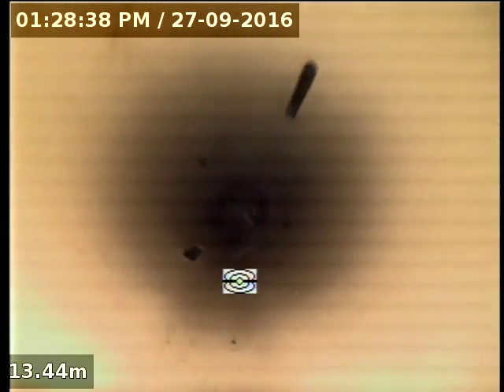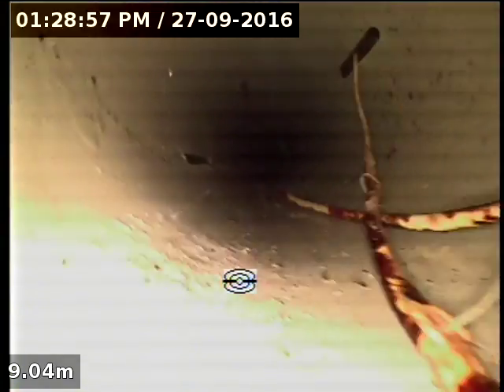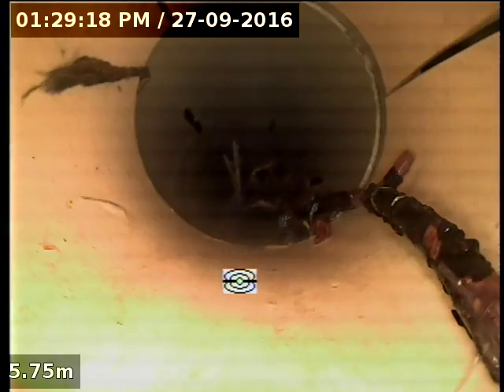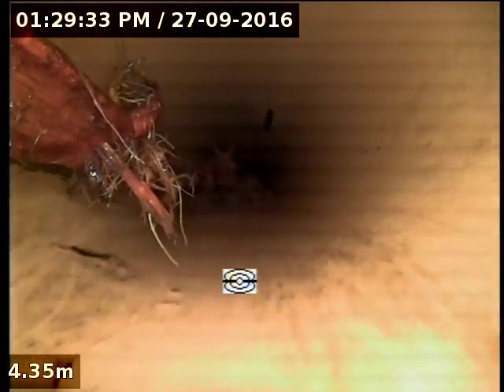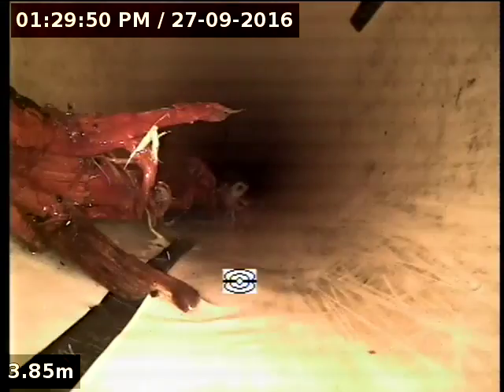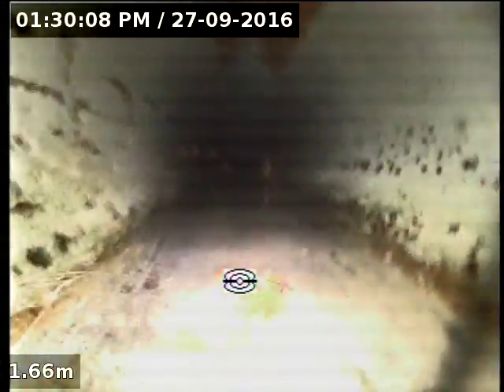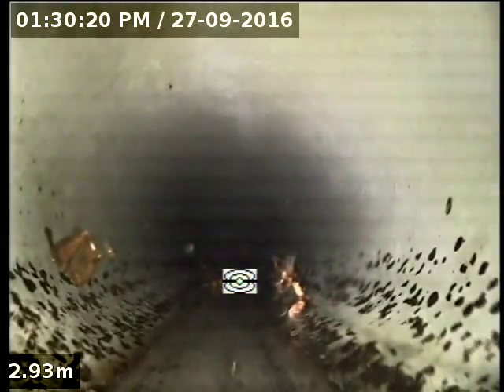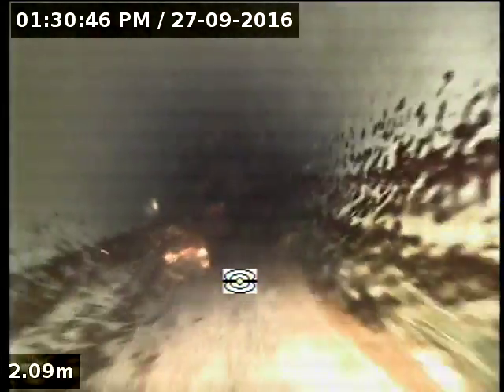18066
9 Jabiru Place